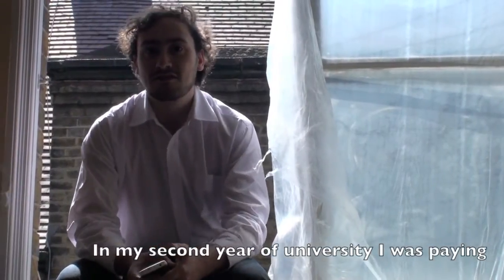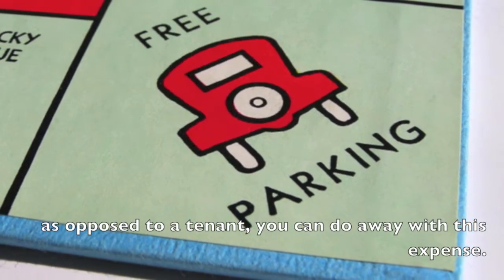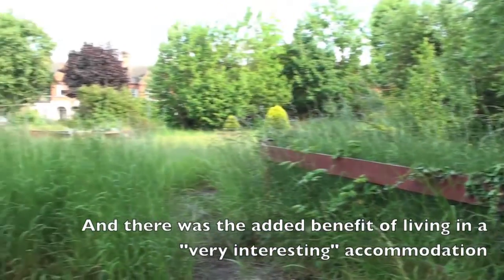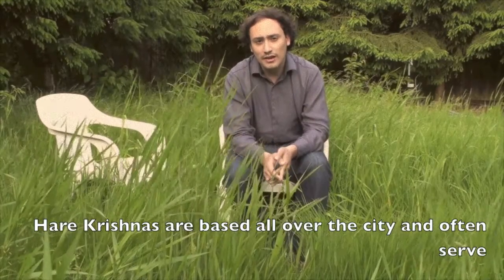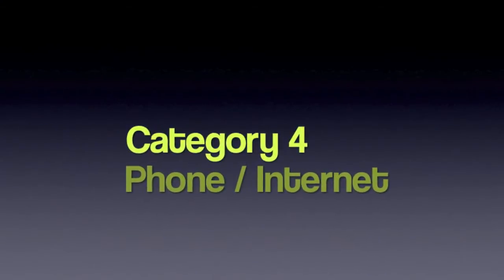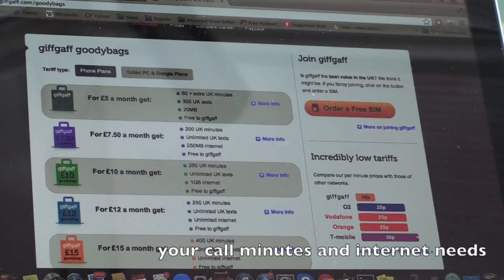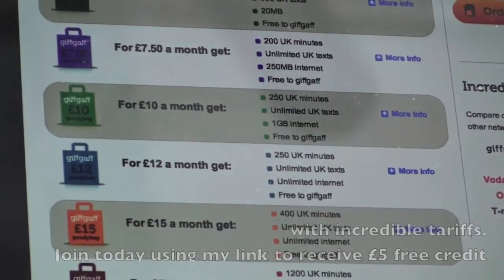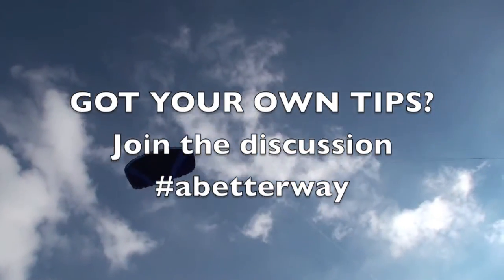How to live in London on £100 pw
A few tips and tricks to living on a low budget.

Rent: Camelot Property / other Living Guardian companies
Food: Undercover food inspecting and Hare Krishna stands
Travel: Cycling / also many don't know you can couple an Oyster card with rail cards.
Phone/Internet: Pick up a smartphone from £100 and put in a giffgaff sim

There is also a Hare Krishna internet cafe on Caledonian road.

If there is enough demand I will post a download link to a more comprehensive guide with more things for you to try.

I'd love to discuss other tips and methods if you have any.

Original Song was: Push the Red Button Jake Scarbrough